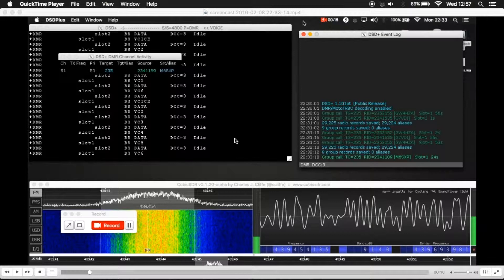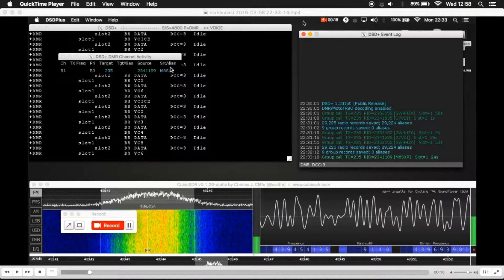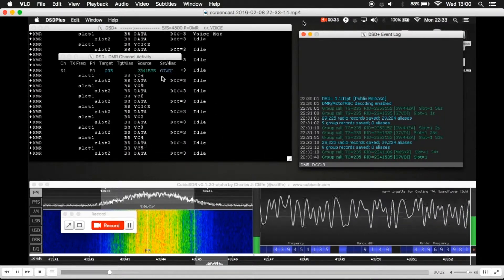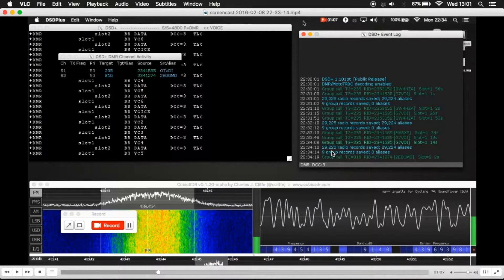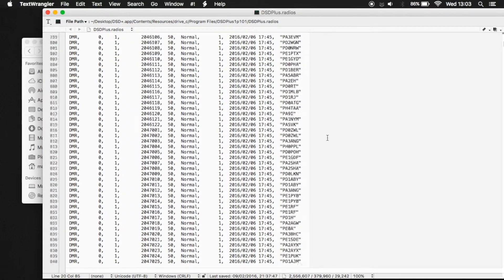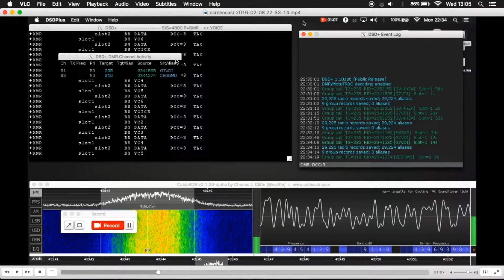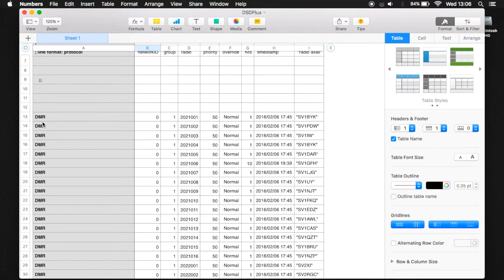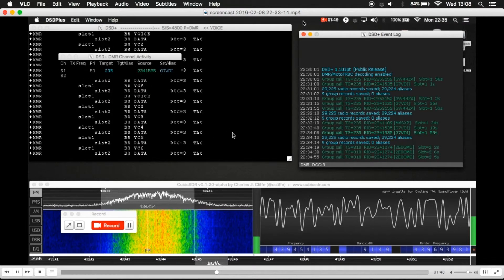DSDPlus SRCAlias DSDPLUS.Radios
Here I show you how to populate the DSDPlus.Radios file to show DMR users callsigns while they are transmitting.